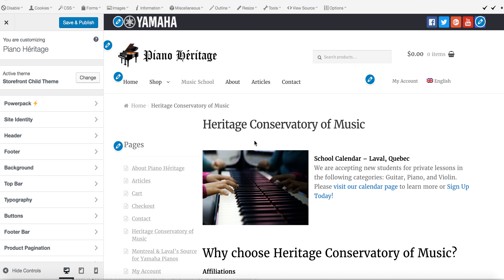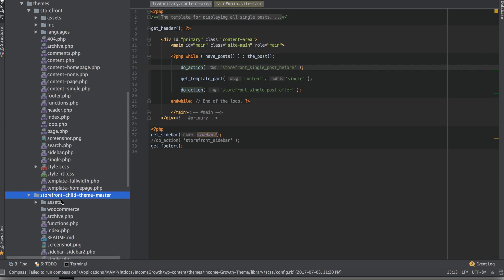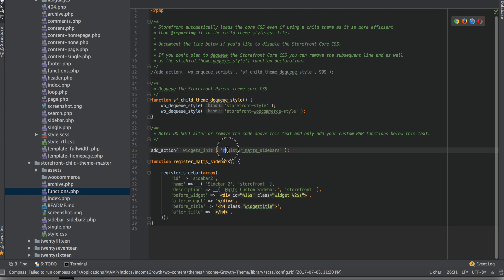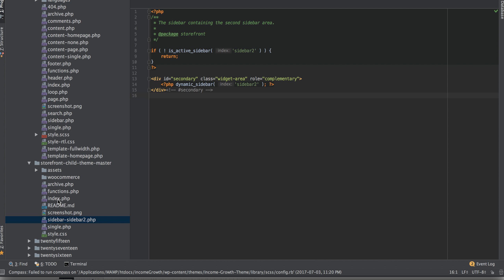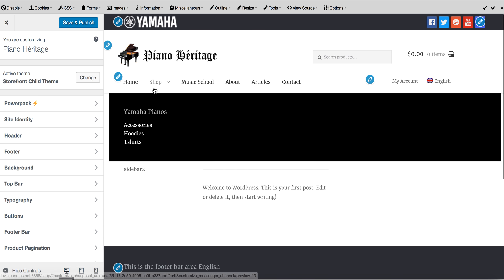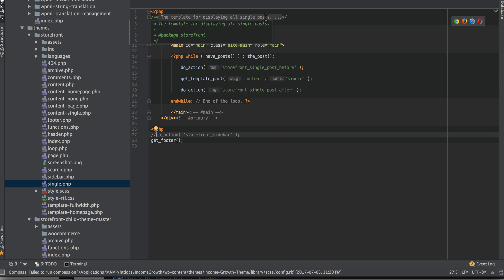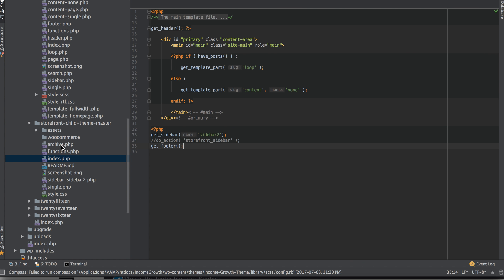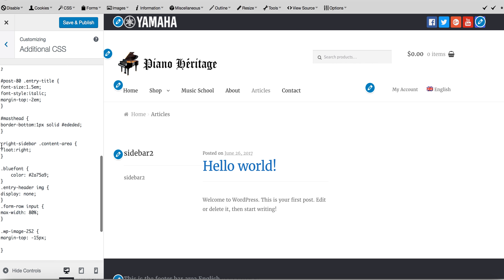How to Add a Sidebar to Storefront WooCommerce Theme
Storefront comes shipped with 1 sidebar.  We want to add more sidebars so that we can provide relevant content based on the page content.

Here are the steps (refer back to video for clarification if needed):

1.  Copy sidebar.php from your storefront theme and place it in your child theme.  Change the name of the file to sidebar-yourNewSidebar.php and alter the code on that page for your new sidebar name.  My example:

2.  In functions.php file of child theme, add the following code to register your sidebar (obviously change the names to what your sidebar is called):

3.  Find the template files that you want to override and copy them to your child theme.  Comment out (or delete) the previously registered sidebar and add your new sidebar:

eg. I changed the archive.php file at the bottom:

get_sidebar('sidebar2');
//do_action( 'storefront_sidebar' );

That should be it.  Add sidebars and override your storefront theme template files to your heart's content. :)